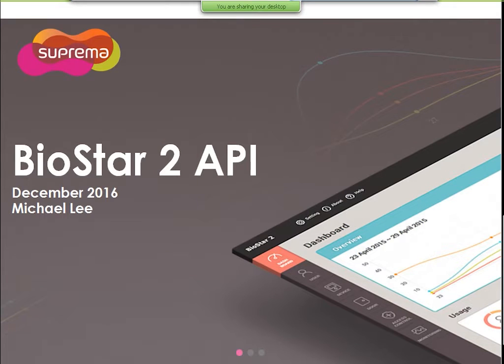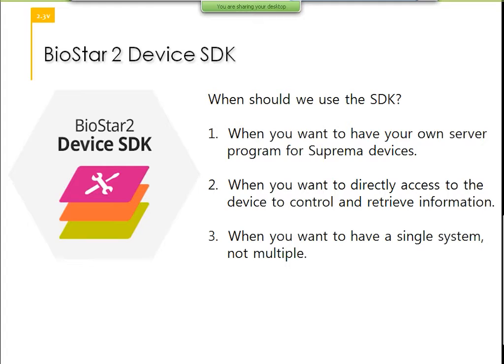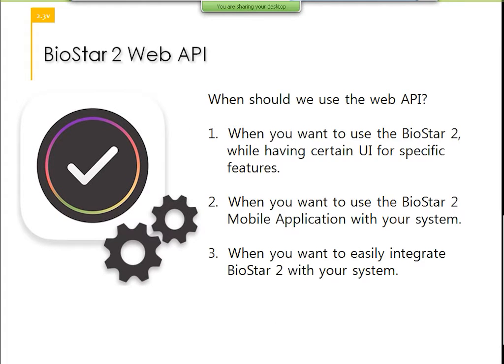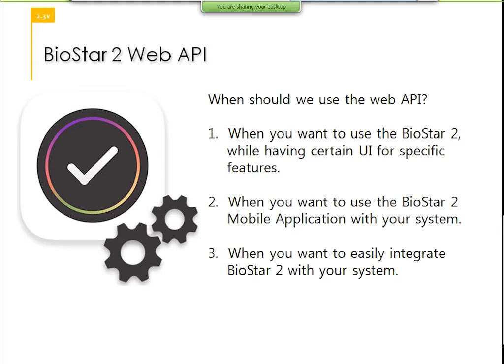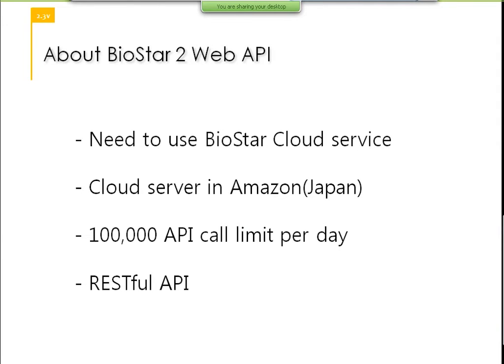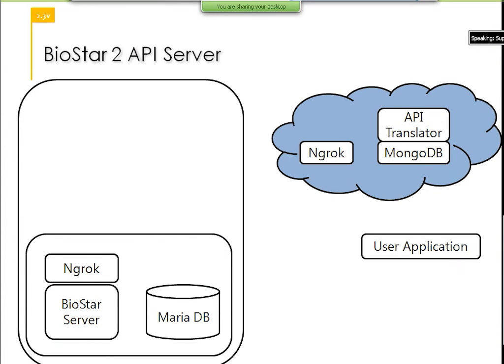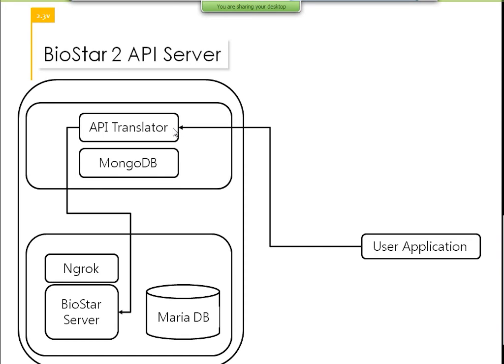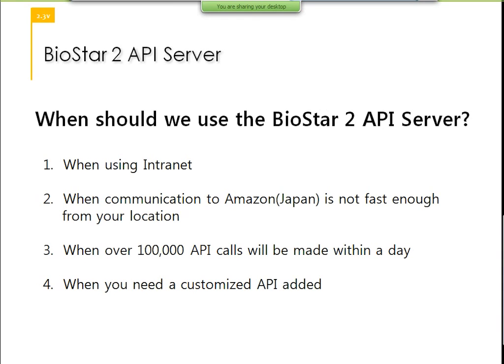[BioStar 2] Webinar: BioStar 2 Web API Introduction l Suprema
BioStar 2, Web API Introduction.

BioStar 2 is a web-based, open, and integrated security platform that provides comprehensive functionality for access control, time & attendance, visitor management, and video logs. It encrypts every personal data available and supports both SDKs and web APIs to integrate BioStar 2 with third-party software. In addition, users can control the BioStar 2 platform remotely with the mobile app for BioStar 2 and manage a mobile access card that you can use to access sites.